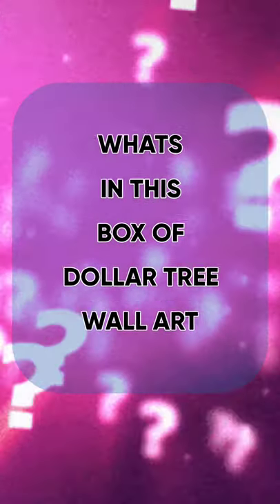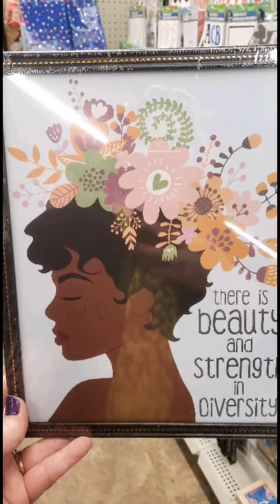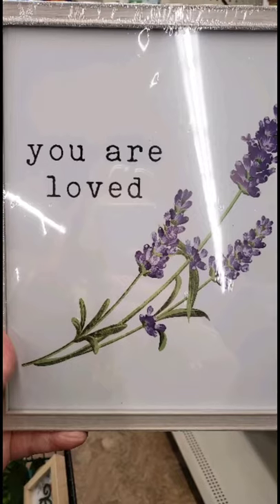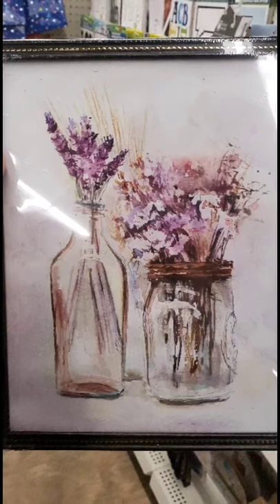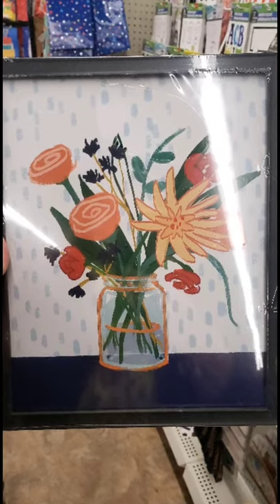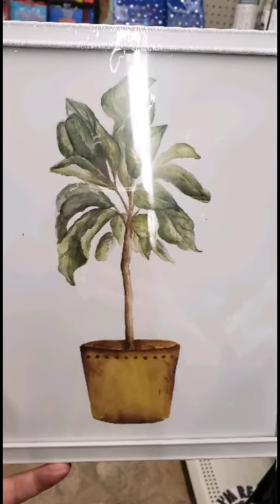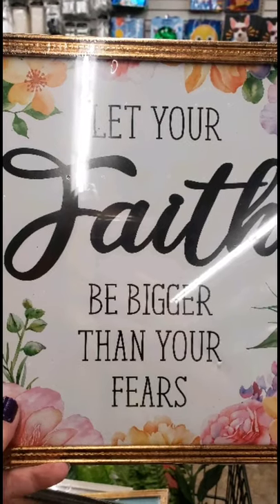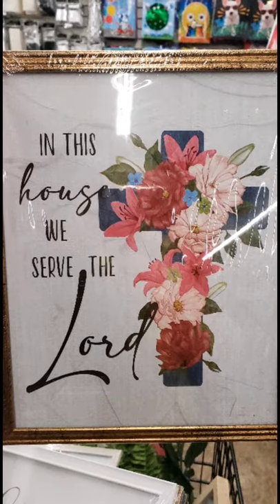COME SNEAK A PEEK 👀 @ YET ANOTHER BOX FULL OF DOLLAR TREE WALL ART FRAMED WALL ART FOR $1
"Investigations"
Instruments: Pizzicato strings, english horn, bassoon, marimba, glock, cowbells
Feel: Humorous, Mysterious
Sort of a loafing comedic piece for all of your amusing scenes with dialog that does not need to move the story. Also reasonable for scenes with no dialog.
ISRC: USUAN1100646
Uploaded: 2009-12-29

94 bpmSoundtrack1:34